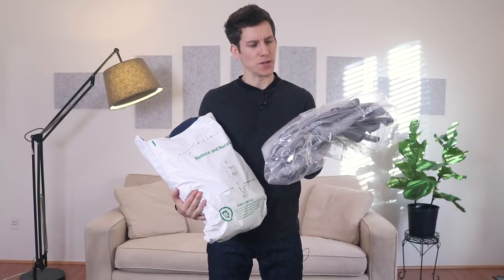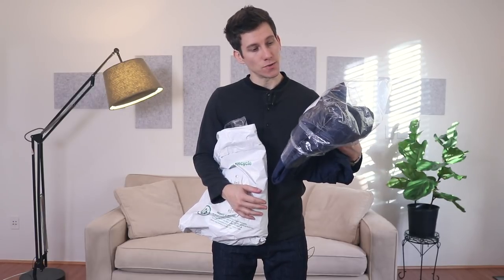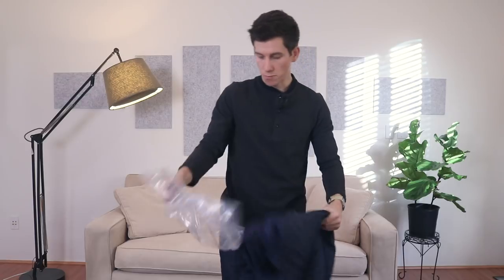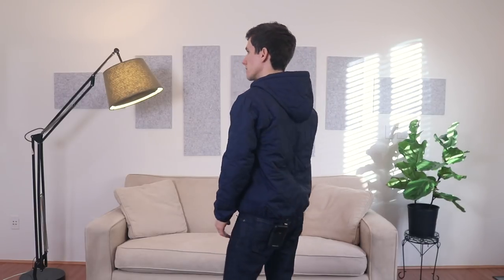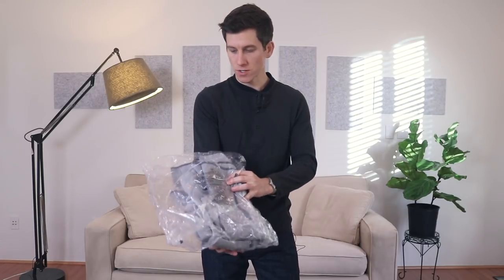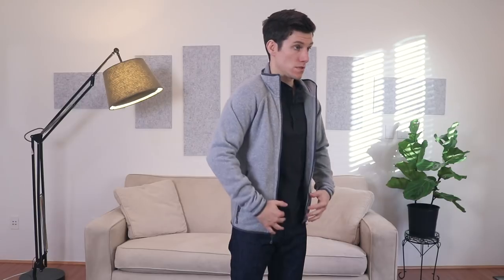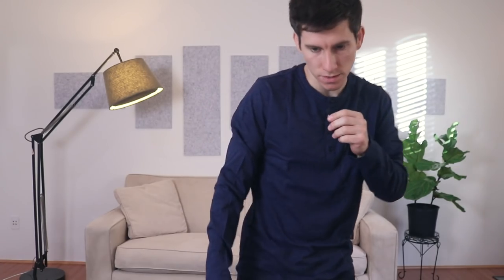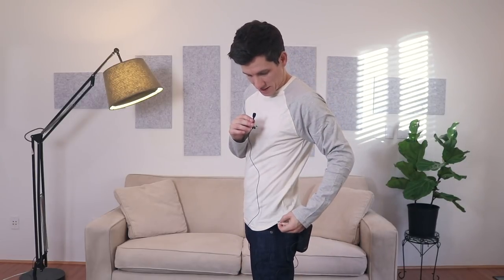Trying On Patagonia Jackets and Long Sleeve Shirts (XS, XXS, Slim Fit)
Is Patagonia any good? I've been on the hunt for a lightweight, insulated jacket for winter. Patagonia clothes are high quality and durable, but do they fit well on the smaller frame? Let's find out!

My Watch

🧍🏻My Sizes

📸 My Gear

🛠️ Resources

👕 Style Guides